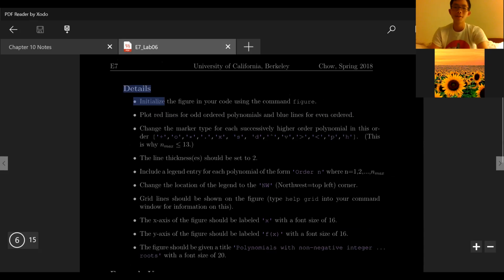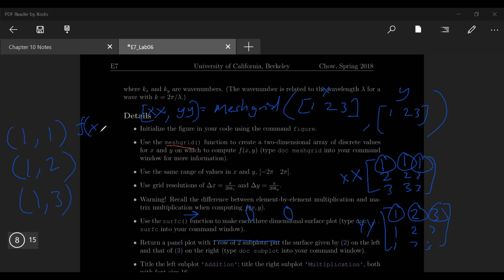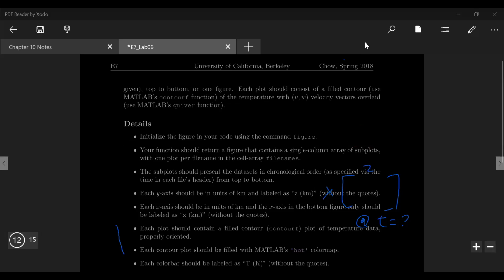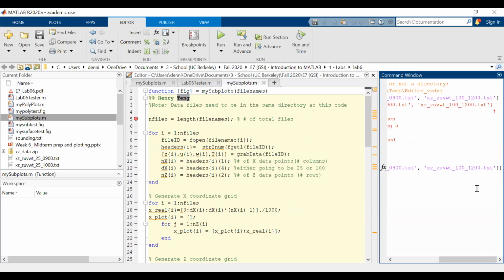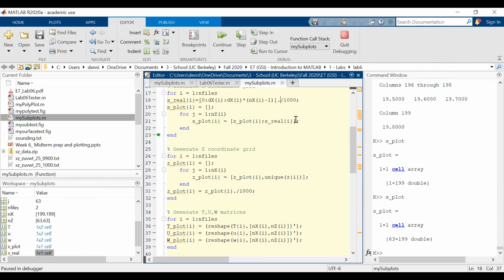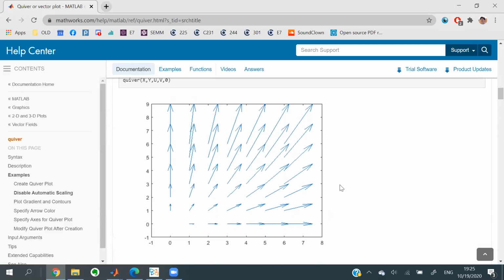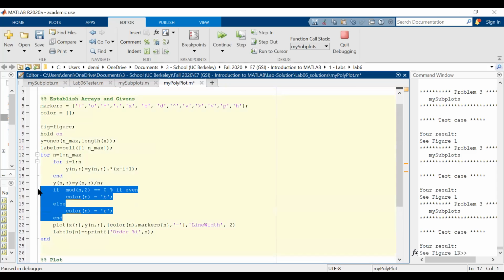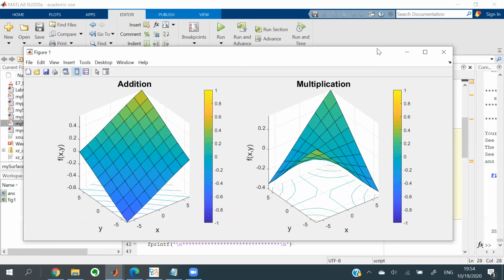E7 Lab 6 Monday (10-19-2020)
Watch Tuesday's video instead of this. Covers the same material + solutions and I'm more prepared.